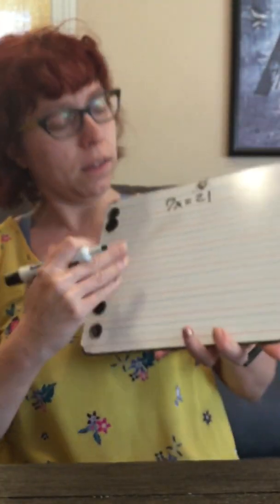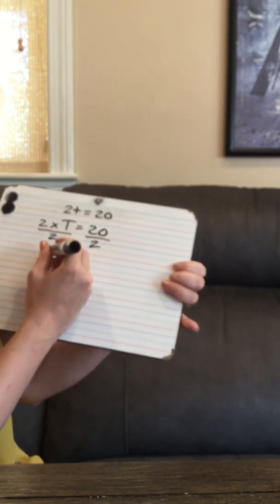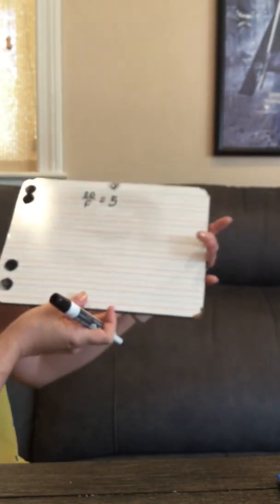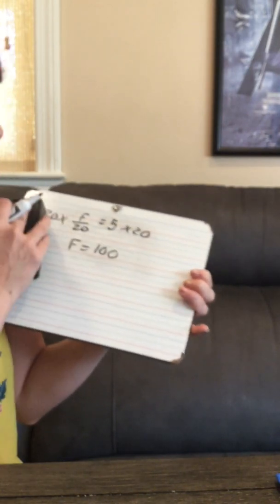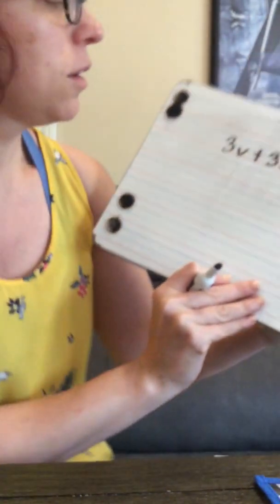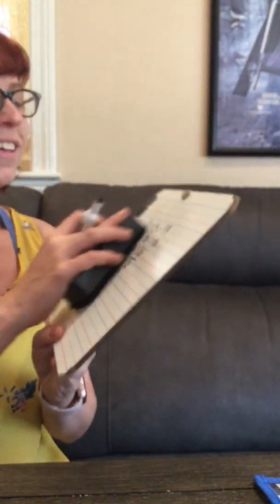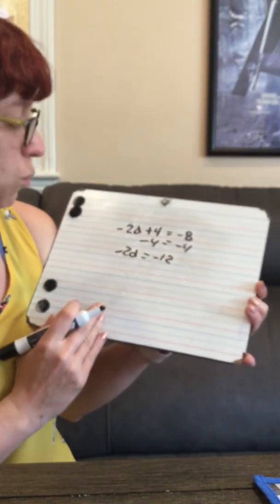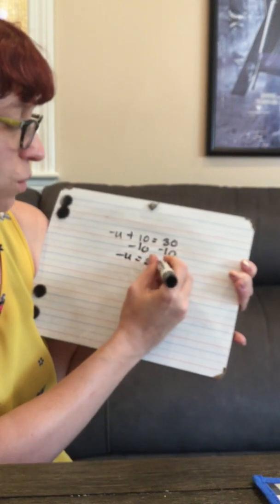Algebra - Math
Multiplication and division algebra, two step algebra, and an introduction to negative numbers